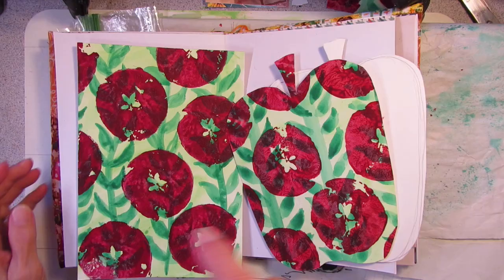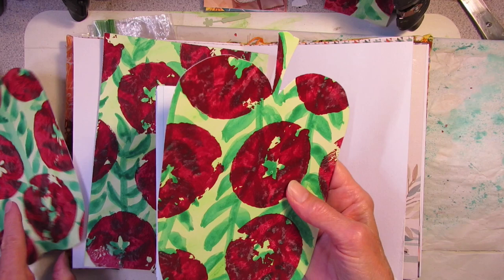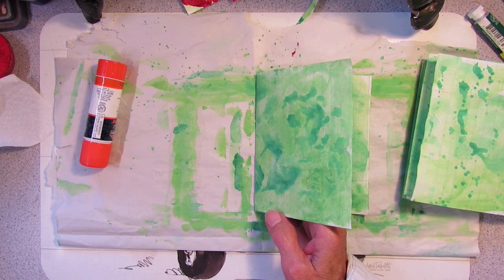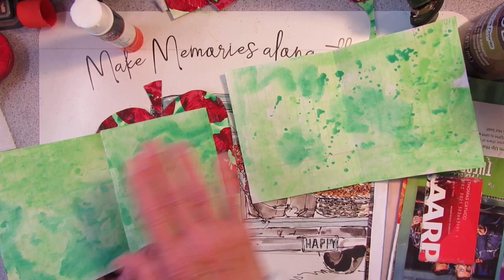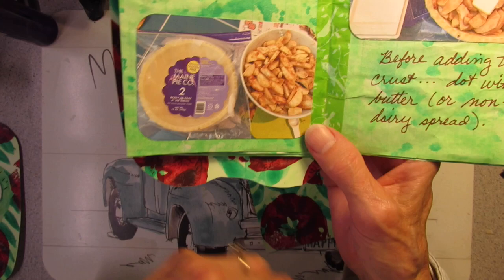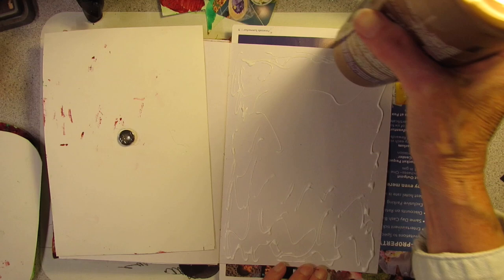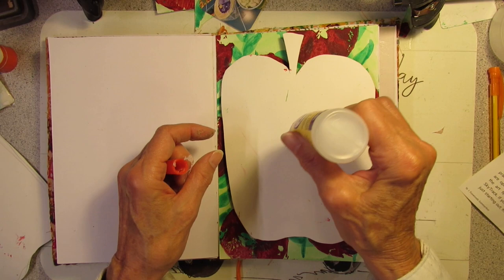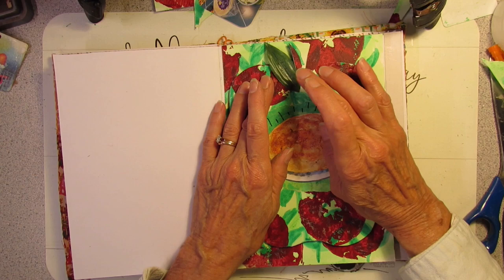Come Journal with Me! Making an Accordion Style Journal Page for the Apple Pie Recipe!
This is Part 2 of "Cut to the Core". In Part 1 I made apple painty papers by slicing an apple in half and printing with it. Today I'm making watercolor painty papers for an accordion style journal page to record the recipe for Possum Patty's Perfect Apple Pie. Come on along!